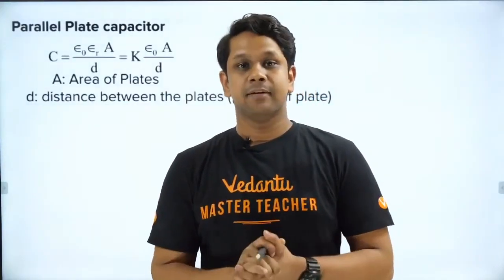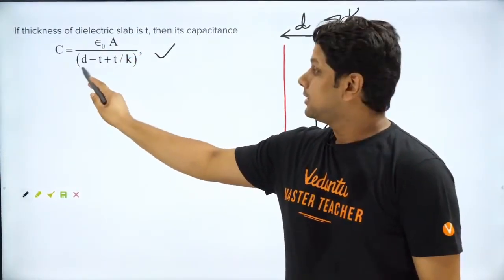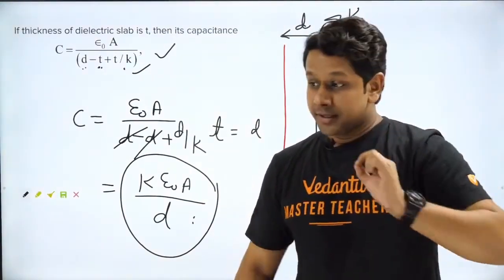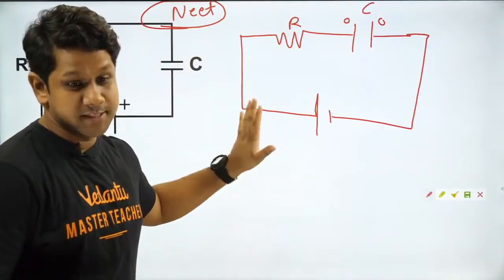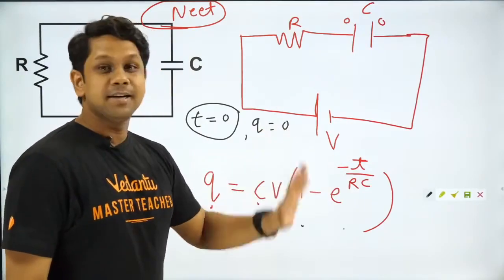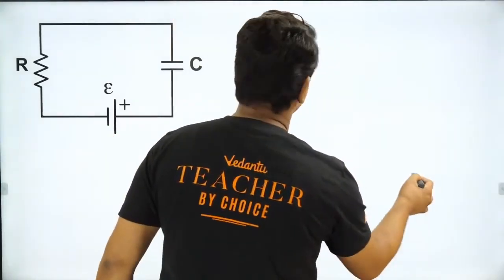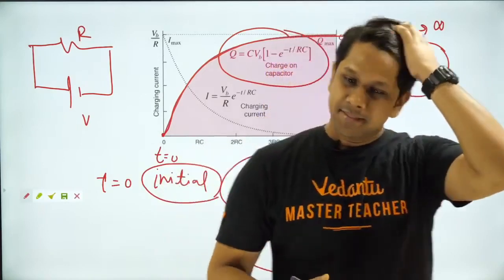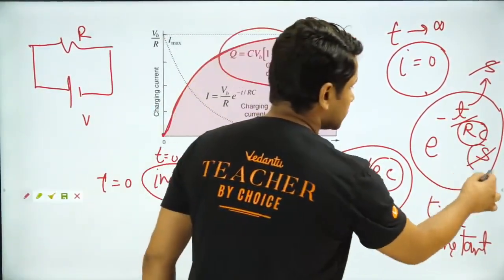Capacitor Class 12 Physics L4 | NEET 2021 Preparation | NEET Physics Lecture | Gaurav Gupta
In Today's NEET Physics lecture we will learn the Capacitors from Gaurav Gupta. In this session,  Gaurav sir will teach Capacitors Class 12 Physics Chapter 2 and also will discuss important questions of Capacitors and tips & tricks to solve NEET questions. He will talk about NEET 2021 Strategy and NEET 2021 study plan for Physics and share some NEET preparation tips on how to prepare for the NEET 2021.In this session we will cover topic likeDielectric and R-C Circuit.

Here we will cover all the NEET physics trick that will be helpful for the NEET aspirants to crack the neet 2021 exam. Master Teacher Gaurav Sir takes you through the best NEET Preparation Strategy that will help to score well in NEET Exam and give a boost for Preparation for the NEET exam.

So, we provide you with the best NEET 2021 Preparation sessions for NEET 2021 exams.

Any Queries you have? Then drop them in the comment section and our experts will answer you. See you in the next session with more interesting content. Have a nice day!😊